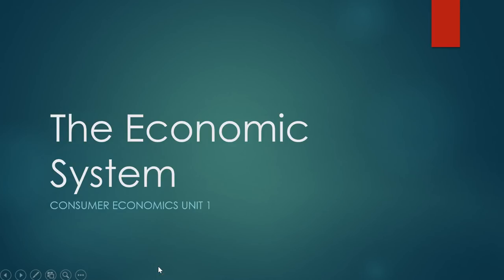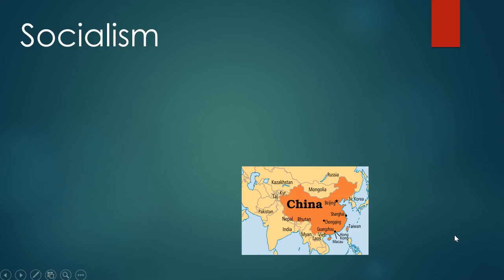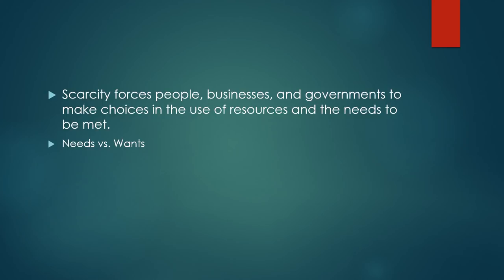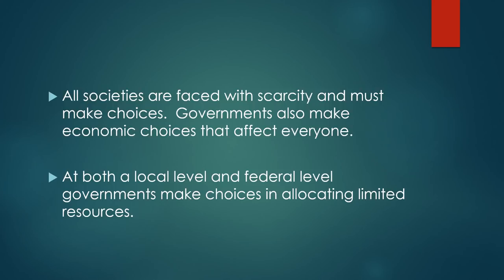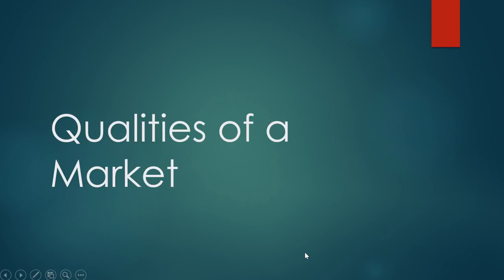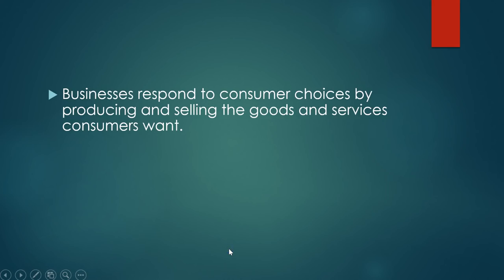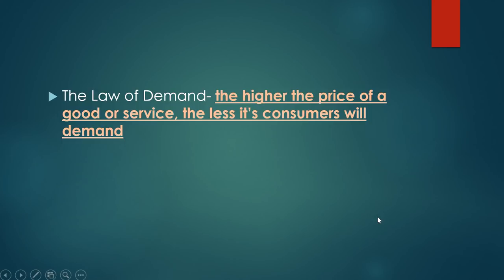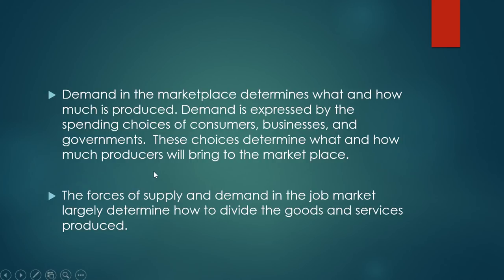Unit 1 Economic Systems Notes